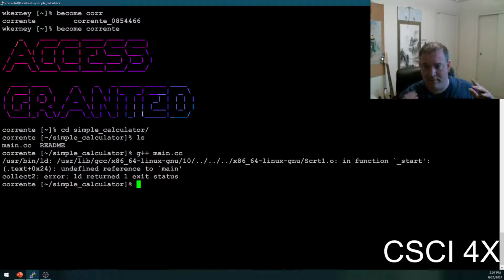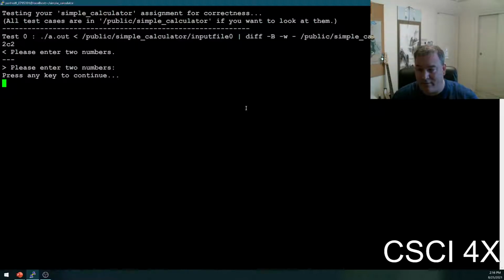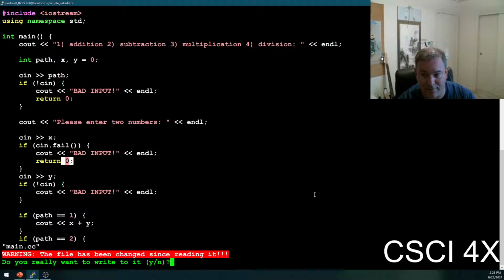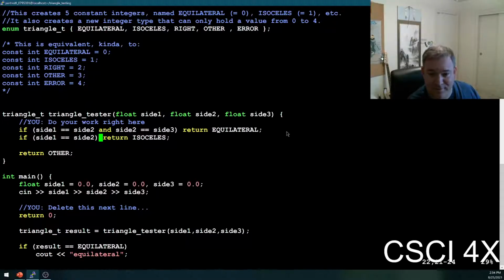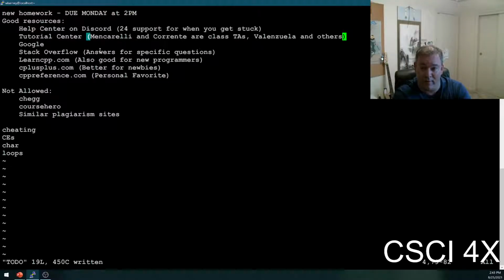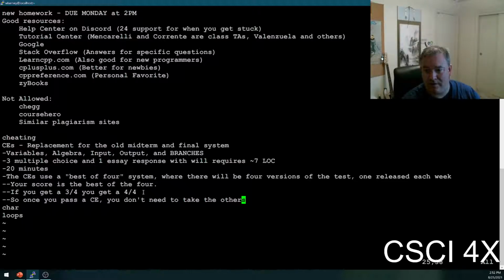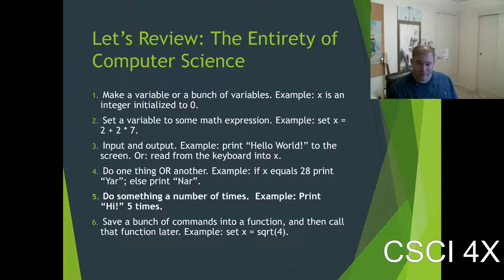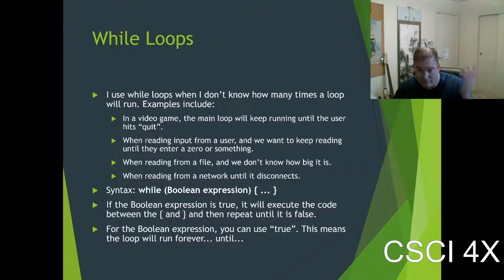Handling Errors, Cheating, Competency Exams, Chars, Loops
Today we started by going over the first homework assignment, and looked at some common mistakes students made when writing it, especially with handling errors. It's really important for your code to handle anything that the user might throw at it.

Second, we went over the next homework assignment, you will be writing code to figure out what kind of triangle the user types in. (At about 24 minutes in I made a mistake and said it would default to saying a triangle was EQUILATERAL when it actually defaults to OTHER, but the point remains the same - if you just remove the return 0 from main you'll get at least a couple points even if you do nothing else.) All your code will be in an area called triangle_tester, and will categorize the input (which is three floats) into determining if the triangles are RIGHT, EQUILATERAL, ISOCELES, and so forth. It's basically what we did in lab, except the inputs aren't sorted by size.

We also talked about the importance of doing the daily quizzes since they count as your attendance. If you miss enough classes, you'll be dropped, so do them every day even if you don't get a good grade on them.

We talked a bit about cheating, specifically using web sites like Chegg, and what web sites you should use instead (Stack Overflow, learncpp.com, cppreference.com, etc.) Don't copy more than maybe one line of code.

We then talked about your first competency exam, which is sort of like a mini-midterm that you get to retake if you botch it. They're designed to be hard. While they're open book tests (except for copying from Chegg or other people), you should prep BEFORE taking the test rather than trying to look up things during the test. If you botch a test, you can take version 2 of the test the next week. If you fail that, you have to go to the Tutorial Center for help to unlock take 3 and take 4. Your grade is the best of the four tests, and a 3/4 rounds up to a 4/4.

We briefly talked about the char type, which holds a single letter. Strings are basically a bunch of chars. You use single quotes for chars and double quotes for strings, as such:

char ch = 'T';
string s  = "T";

These are very much not the same, though they both just hold a T!

Finally, we did a conceptual introduction to loops. We'll go over the syntax on Friday.